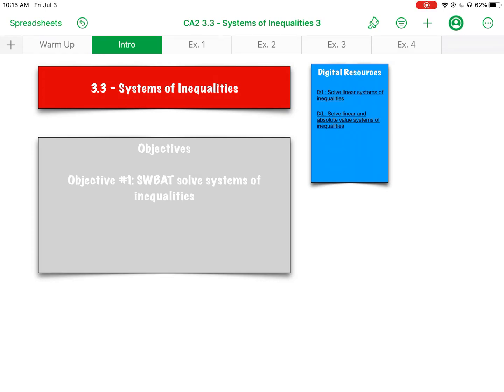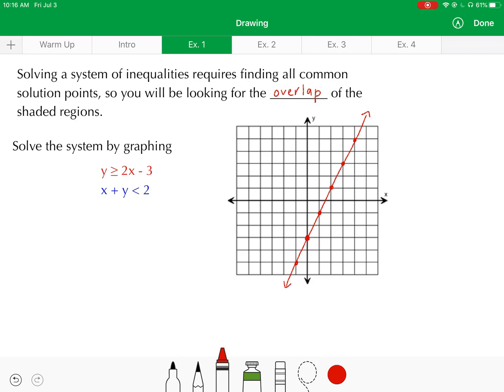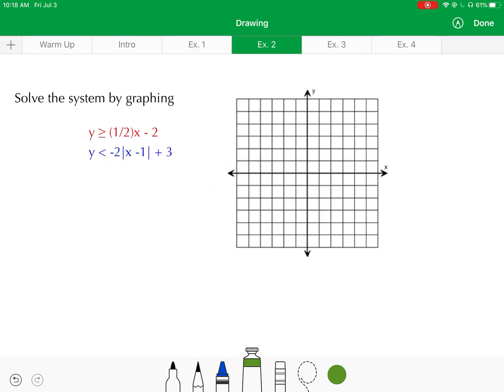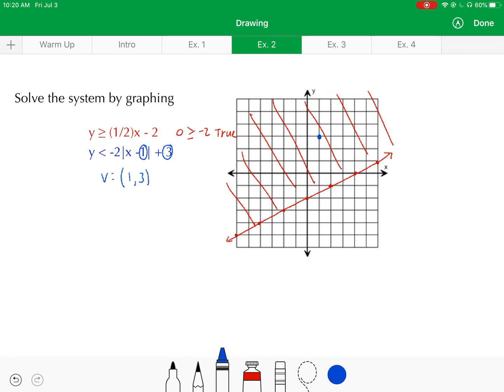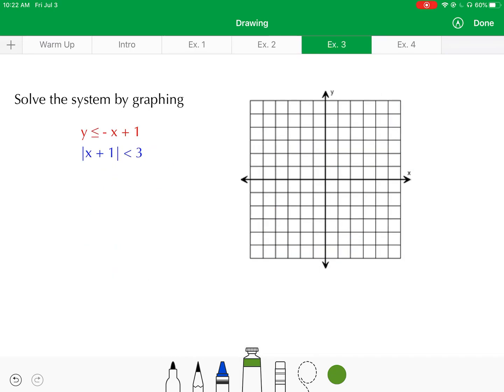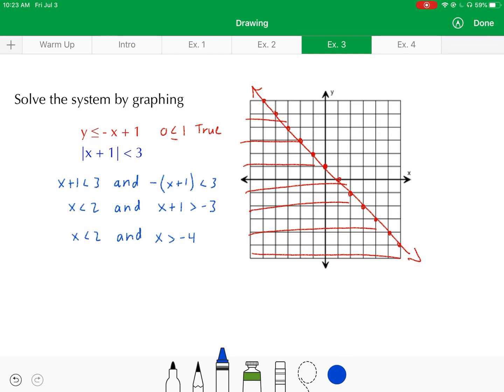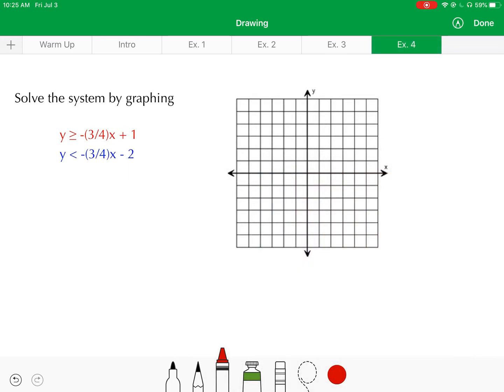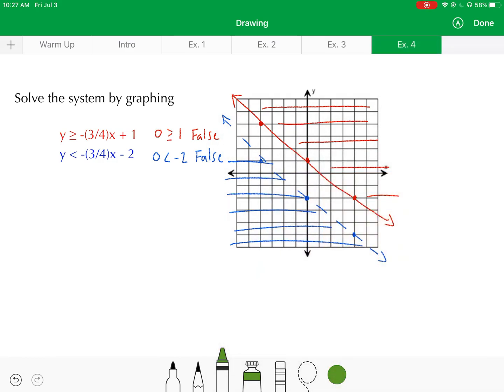CA2 3.3 - Systems of Inequalities